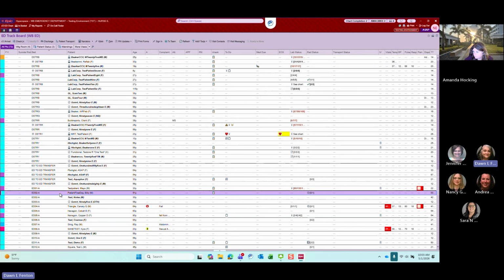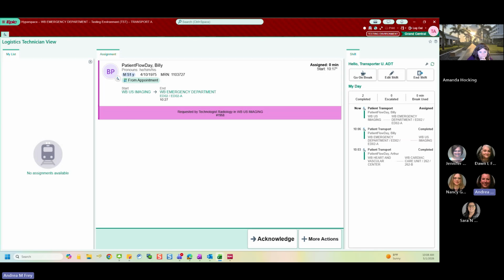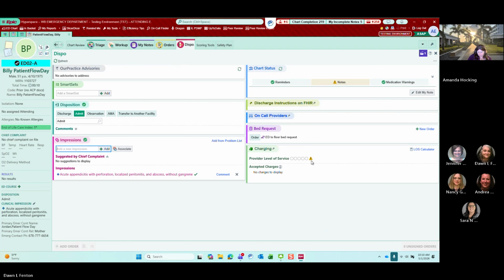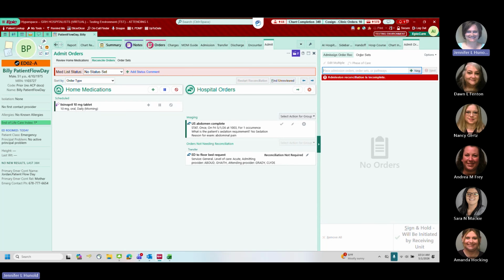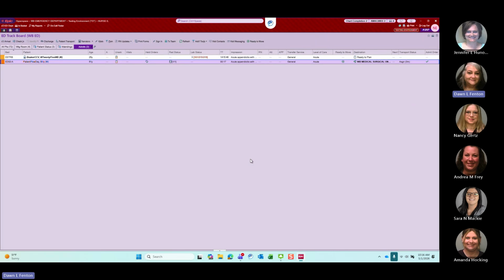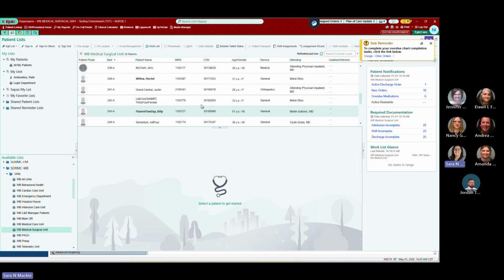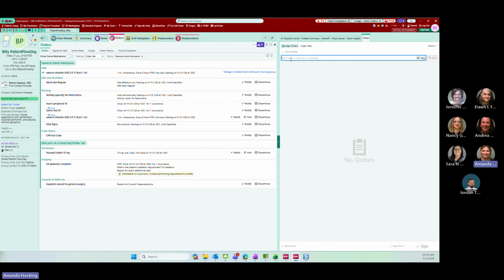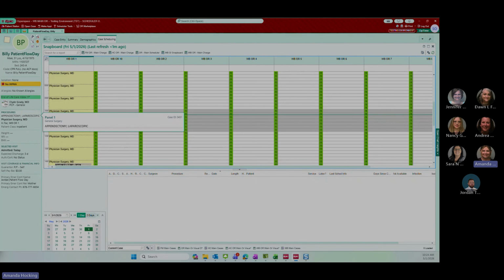Patient Flow Day Prep Session, ED to IP to OR to IP to DC 06112026